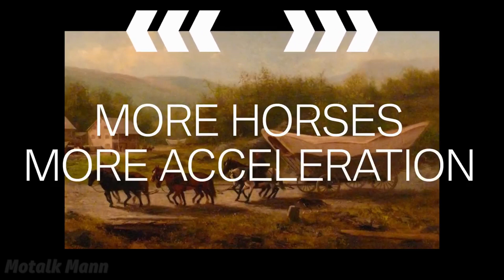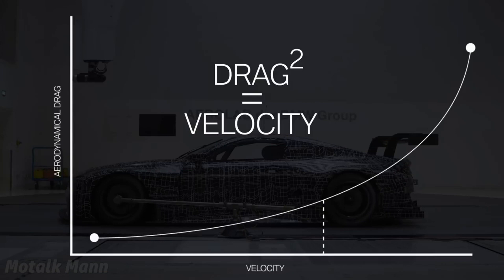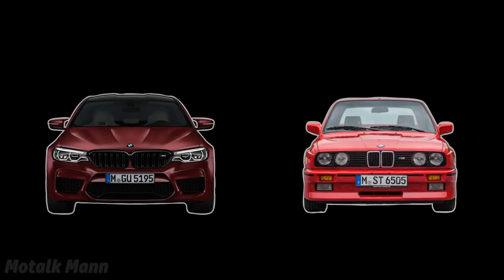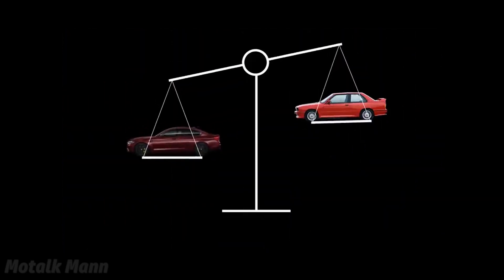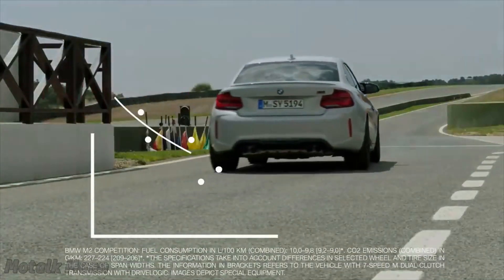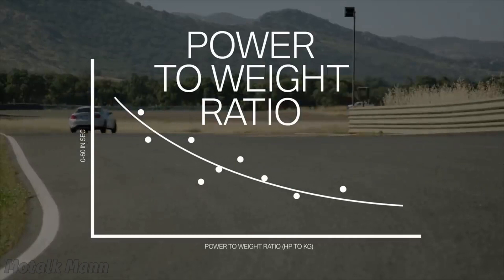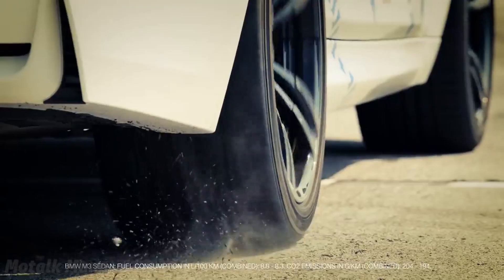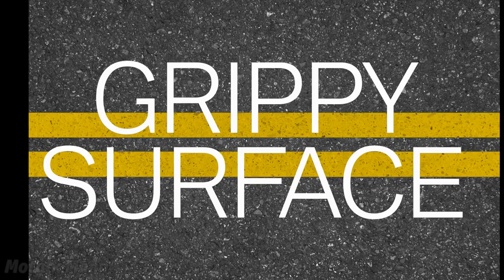0 - 60 acceleration times explained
An audiovisual explanation of the factors that determine  0 - 60 acceleration times in vehicles.